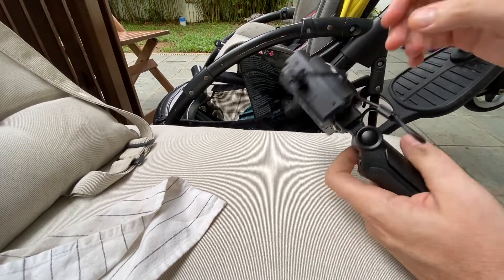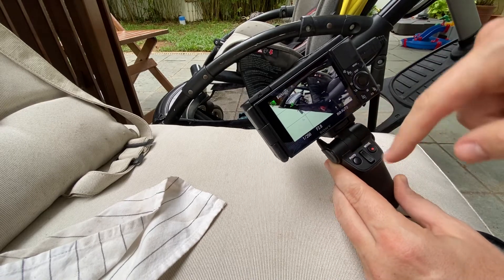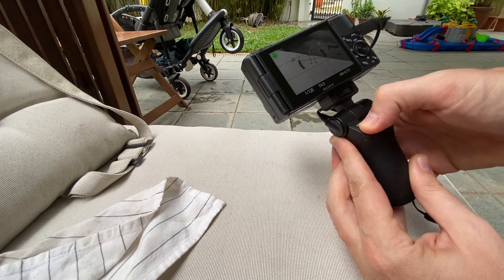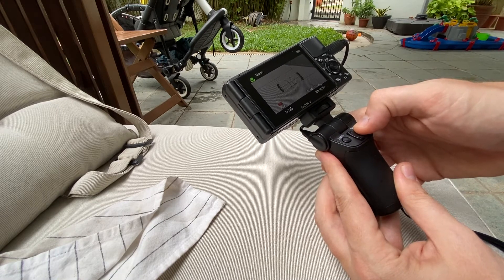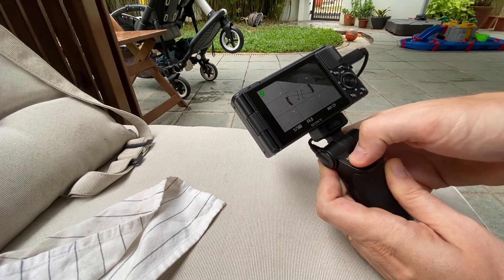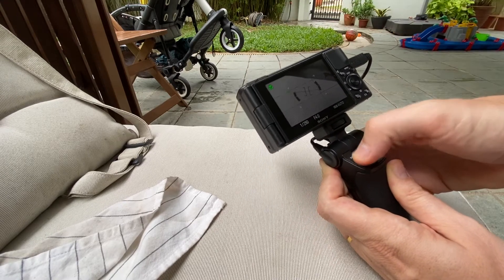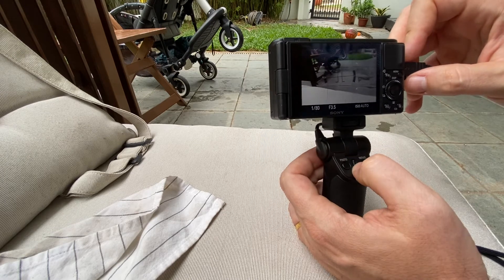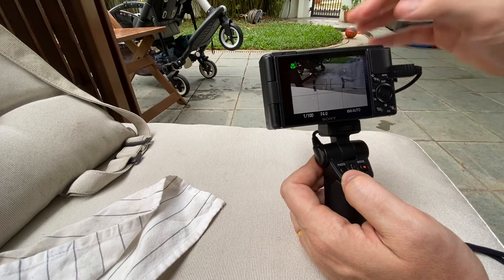Shooting grip VCT-SGR1 unreliable